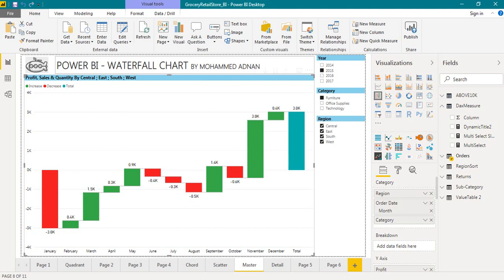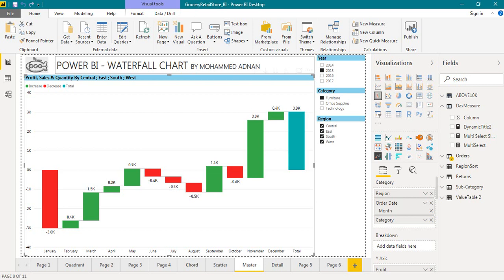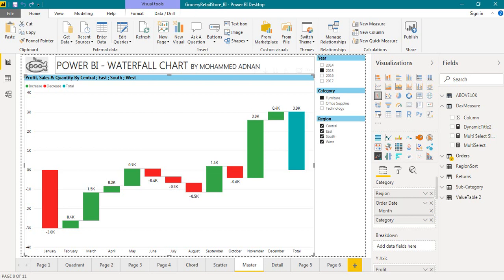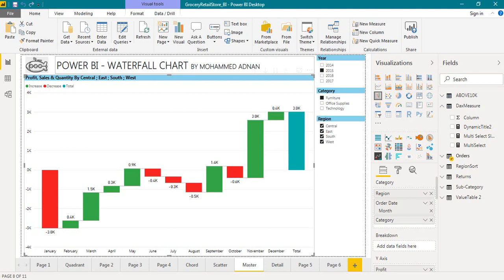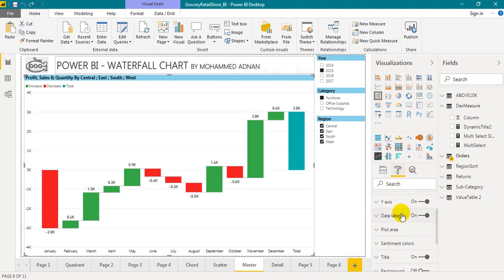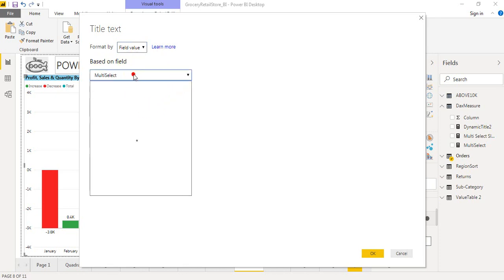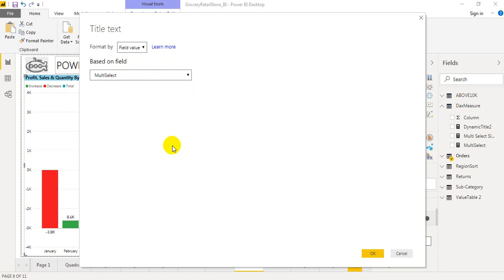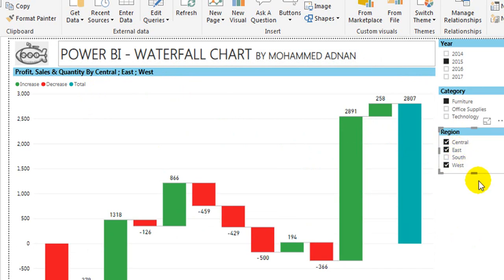Multi Select Dynamic Title in Power BI - TAIK18 (8-4) Power BI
How to use the Multiple Selected Slicer Value in Title Dynamically in Microsoft Power BI

New updated DAX to show as All Selected

MultiSelect = "Profit, Sales & Quantity By " &
IF( ISFILTERED(RegionSort[Region]), CONCATENATEX(RegionSort,RegionSort[Region]," ; "), "All Region")